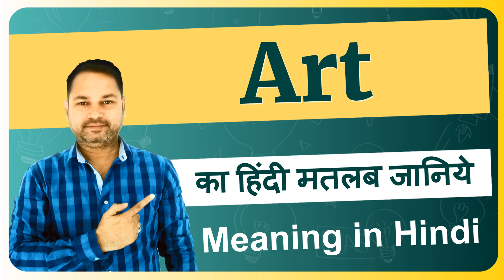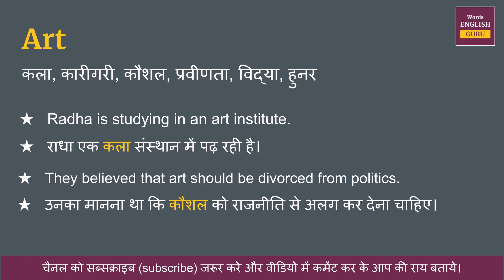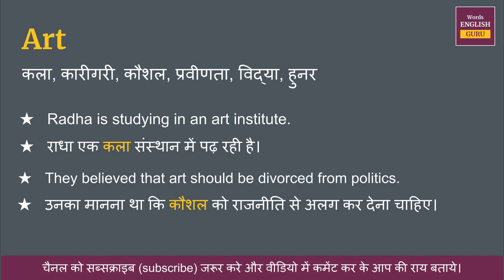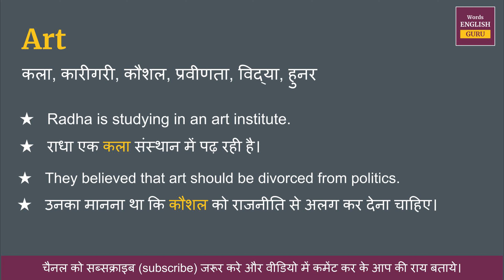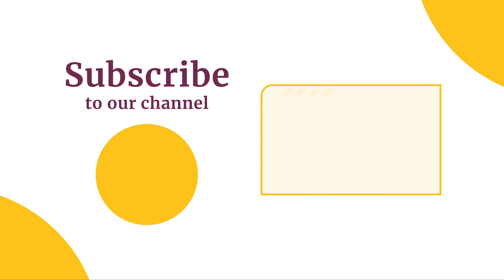Art Meaning in Hindi | Art ka matlab kya hota hai | Art Meaning explained and arth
Art ka hindi me arth hota hai  - कला, कारीगरी, कौशल, प्रवीणता, विद्या, हुनर

इस video me aap Art kya hota hai,  इसका matlab samjhenge, Art ko english me kaise pronunciation karte hai aur Art ko bolne ka sahi tarika kya hai ye bhi dekhenge.

aur saath mein Art ke do example dekar samjhya gya hai jisse aap isko aur aachhe se learn kar sakte hai.

eaise hi aur educational video ke liye chennal ke home page par jarur visit kare.

Covered Topic -
01. Art ka hindi kya hota hai
02. Art ka hindi word
03. Art ka hindi mein matlab kya hota hai
04. Art meaning in hindi
05. Art ka matlab kya hota hai
06. Art ka hindi meaning
07. Art ka hindi matlab
08. Art ka arth kya hota hai
09. Art hindi meaning
10. What is hindi meaning of Art
11. How to pronunciation of Art
12. Art  ka hindi arth kya hota hai
13. Art ki definition kya hoti hai
14. Hindi meaning of Art